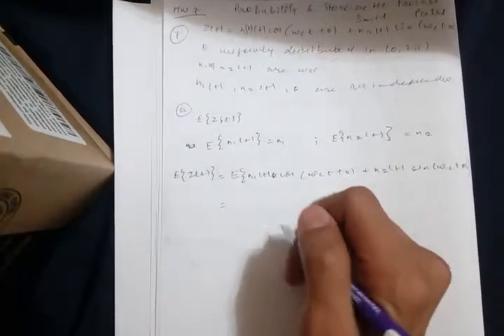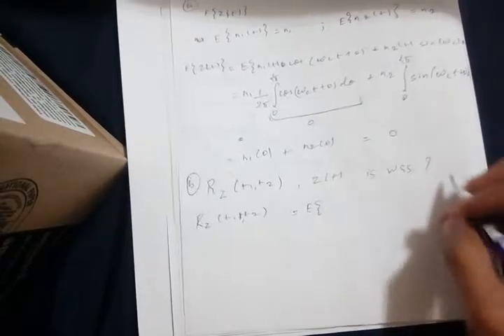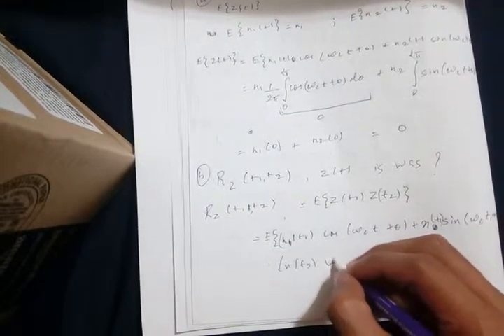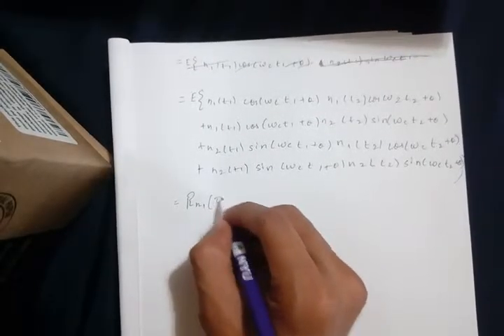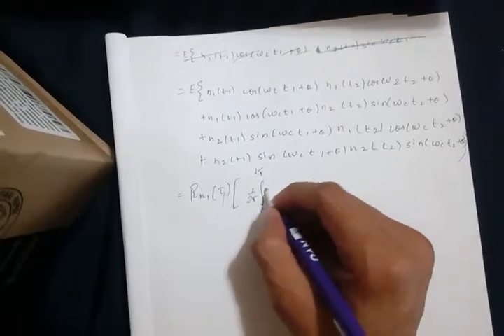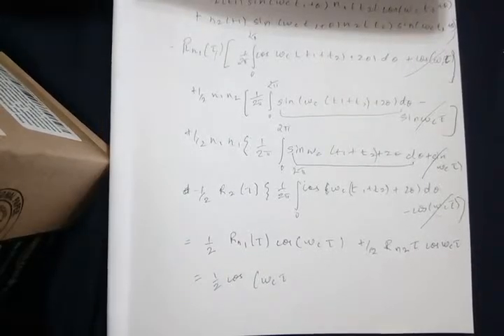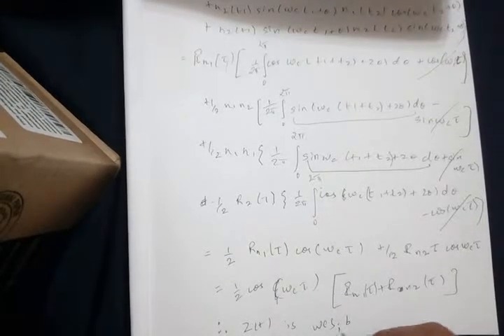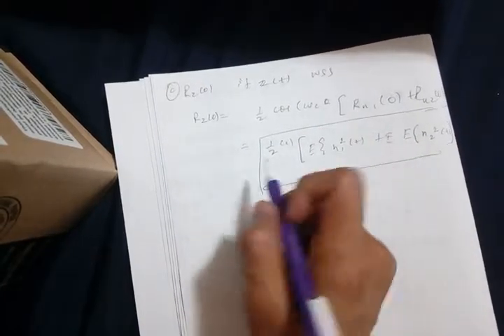probability and stochastic process hw7 q7